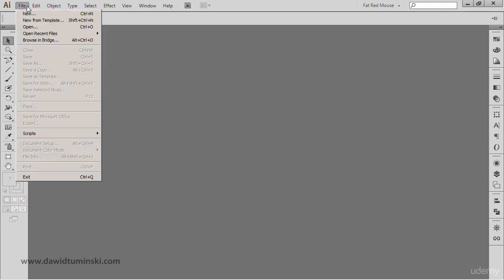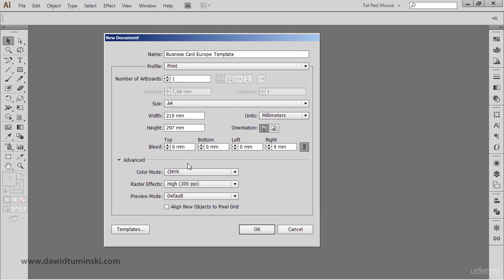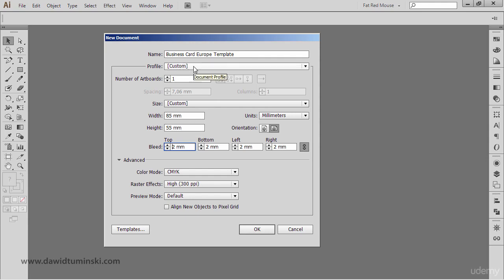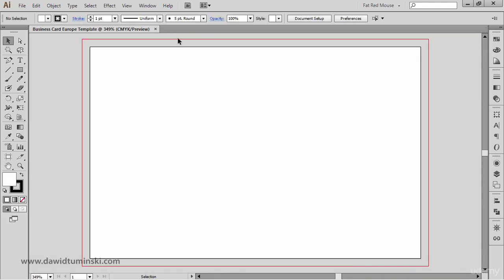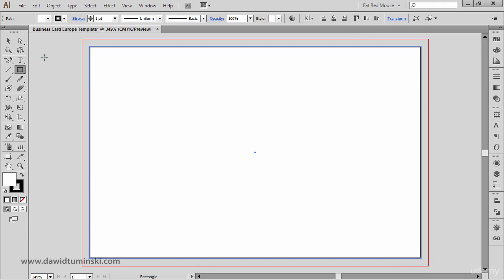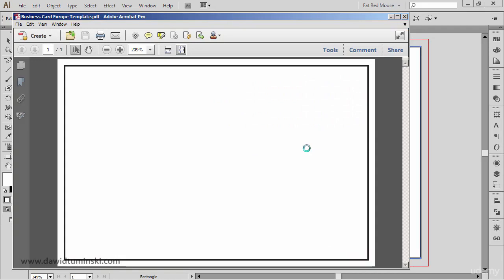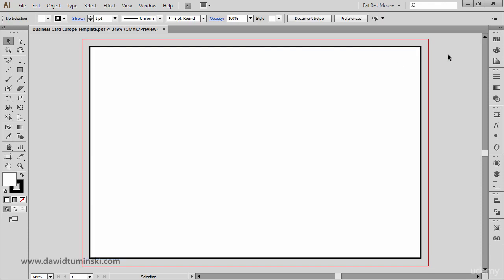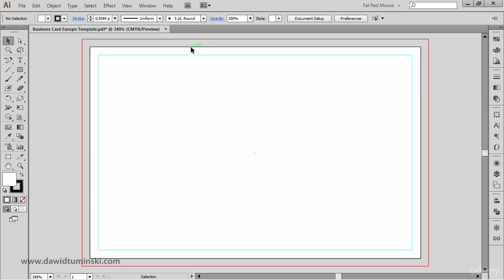How to design business card part- 2 | freelancing tutorials